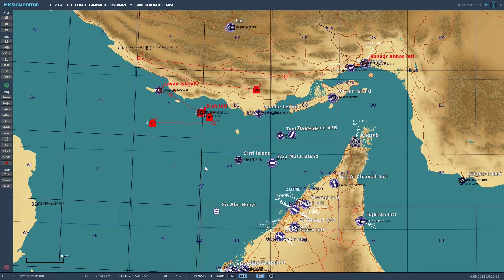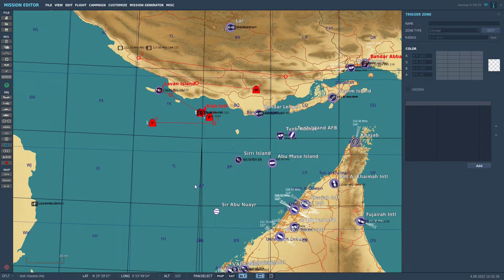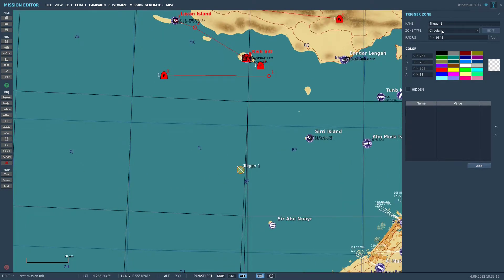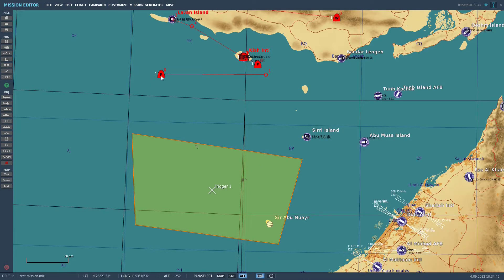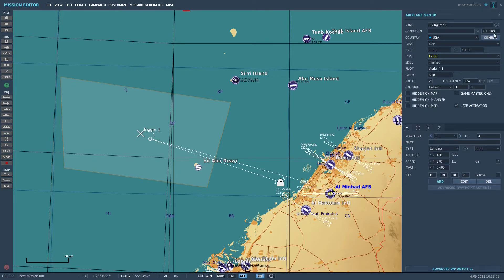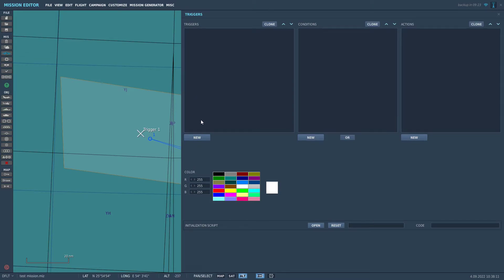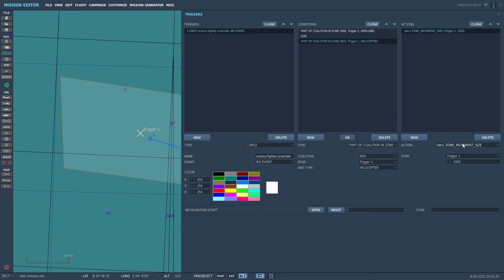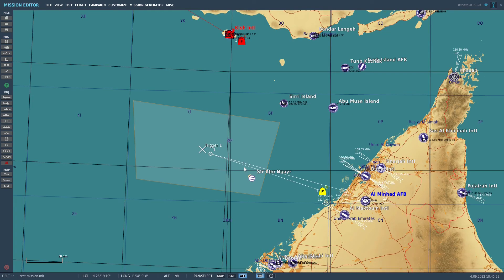DCS | Mission editor tutorial part 3: Triggerzones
Here I will go over how to set up a triggerzone and one example of how to use them.